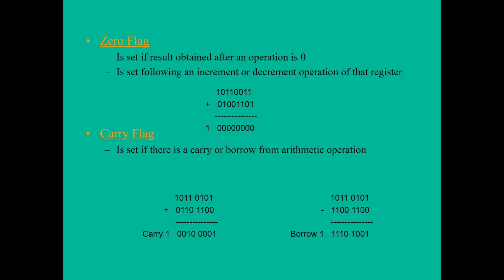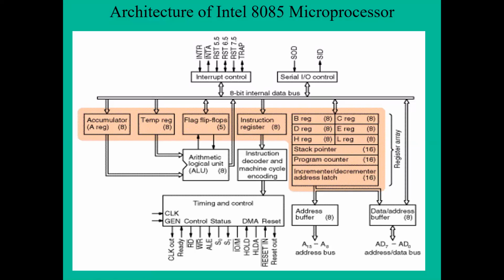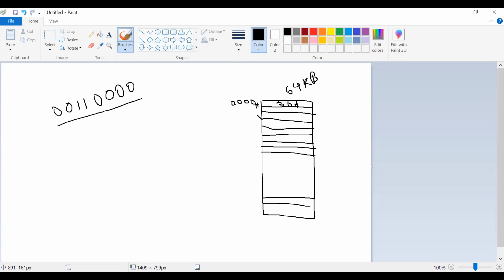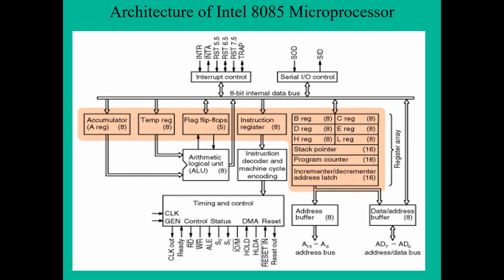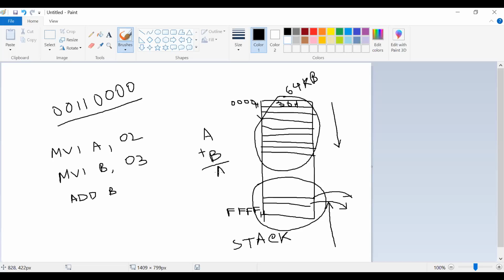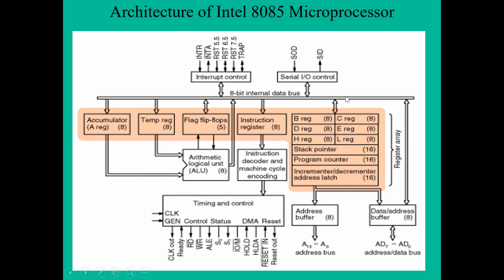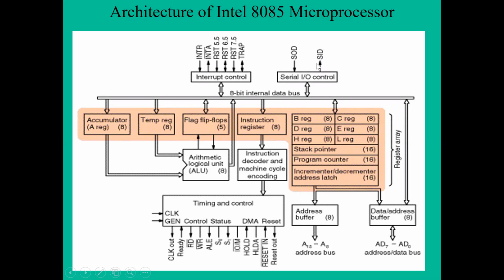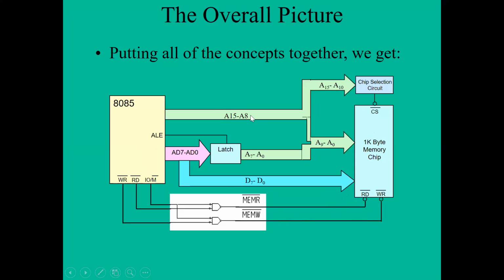Day 3- 8085 Microprocessor Architecture -2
8085 Microprocessor Architecture ,Demultiplexing of address/data bus